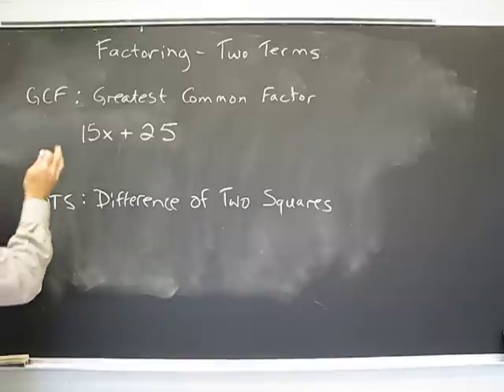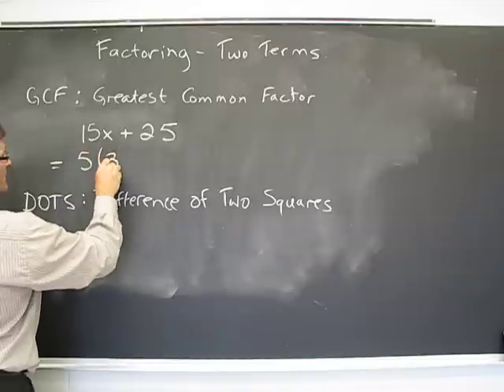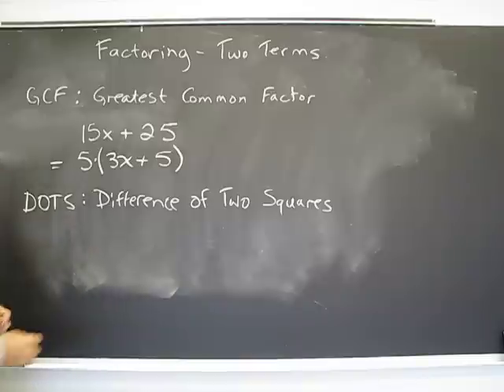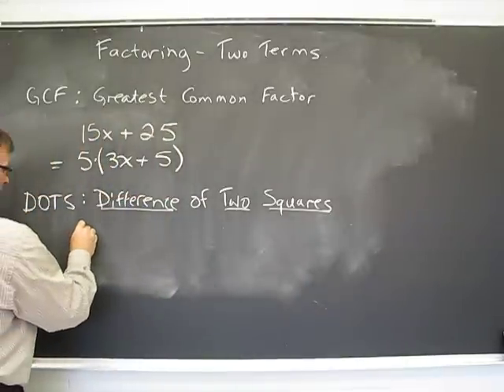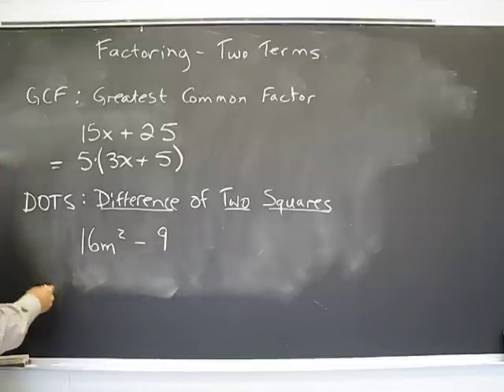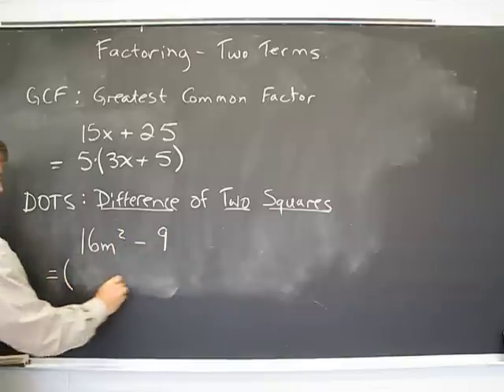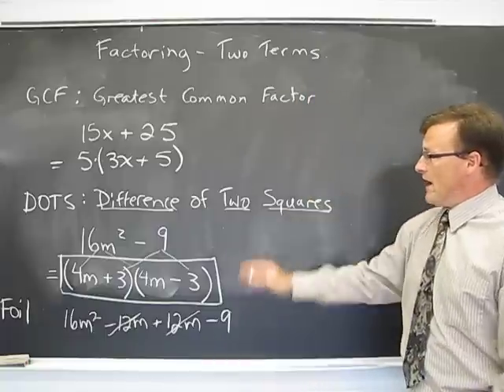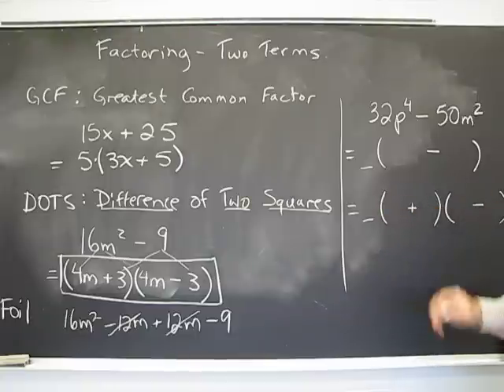Factoring 1 - GCF and DOTS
Factoring Binomials (two terms) can be done by factoring out the GCF, or in special cases, it may be a Difference of Two Squares (DOTS).